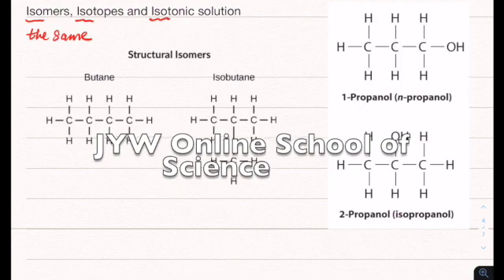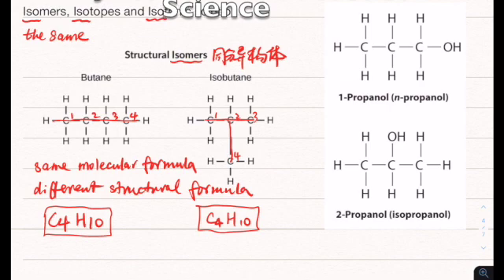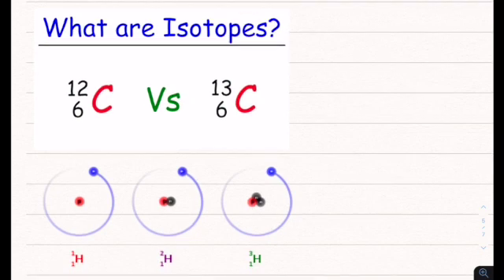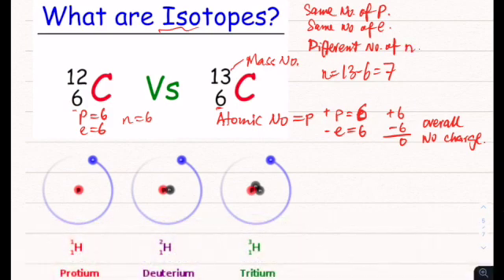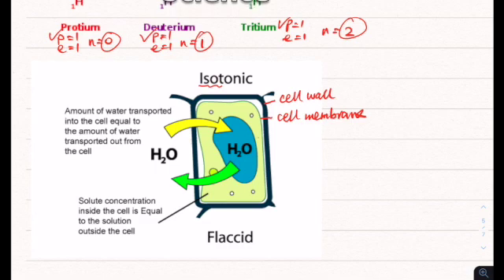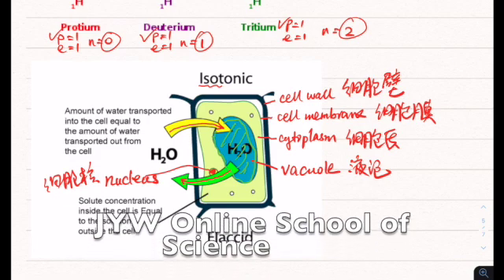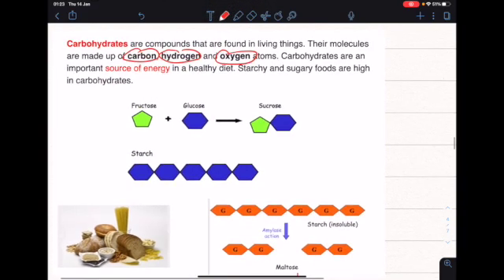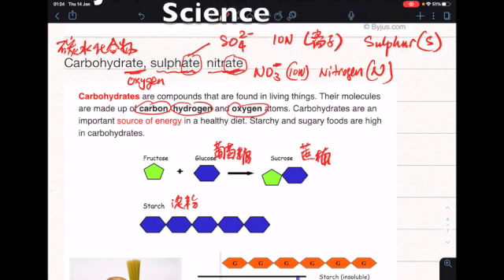Isomers, Isotopes and Isotonic solutions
This video is about Isomers, Isotopes and Isotonic solutions

My book: Survive or Thrive? A tale of Sino-UK Education
Publisher: Shanghai Foreign Language Education Press
Published on: April 2019
Online purchase: